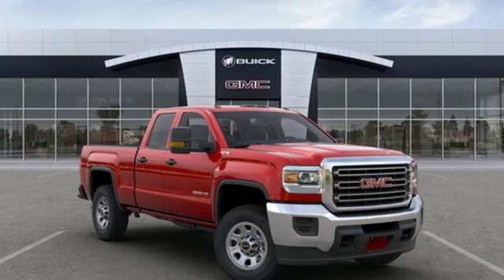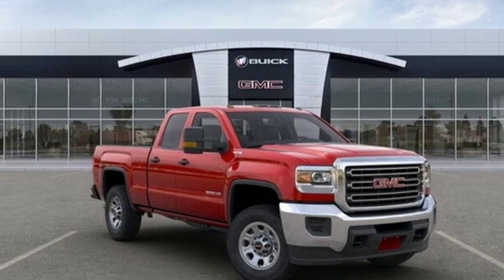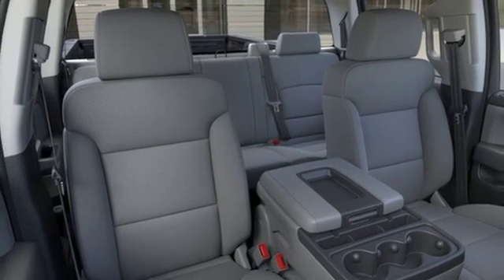New 2019 GMC Sierra 2500HD Concord NH Manchester, NH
Year: 2019
Make: GMC
Model: Sierra 2500HD
Trim: 4WD Double Cab 144.2"
Engine: vortec 6.0l variable valve timing v8 sfi, e85-comp
Transmission: 6-Speed Automatic
Color: Other
Interior: Other
Stock #: G90978
VIN: 2GT22NEG4K1144969

Address:
137 Manchester St